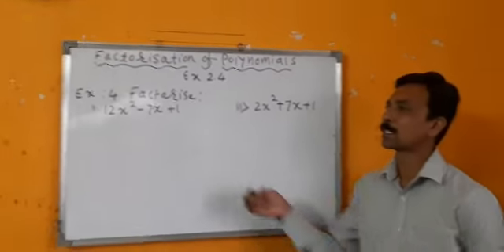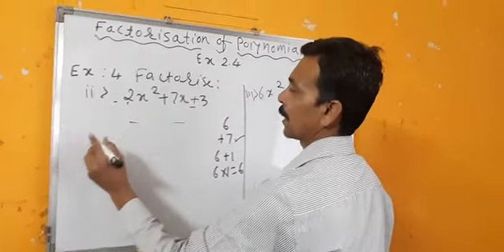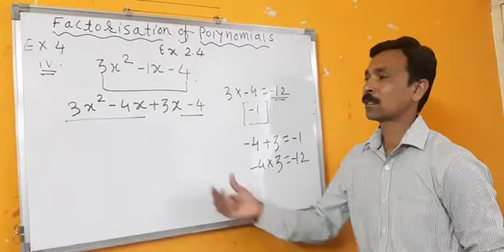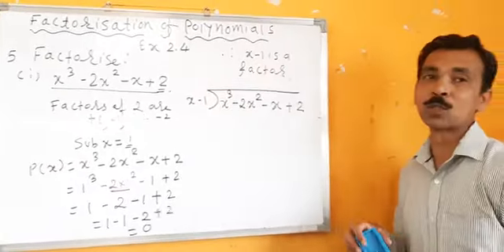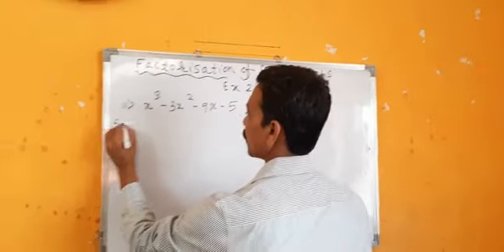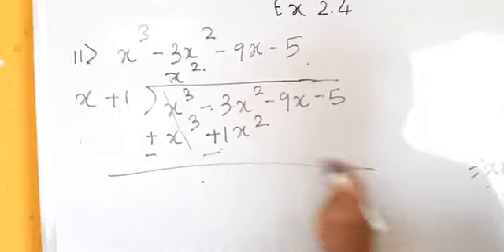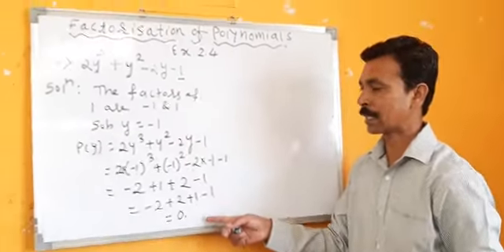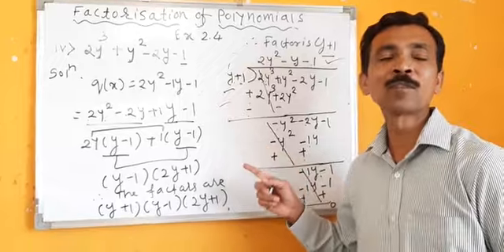Day 5. Ch. Polynomials. For class 9.